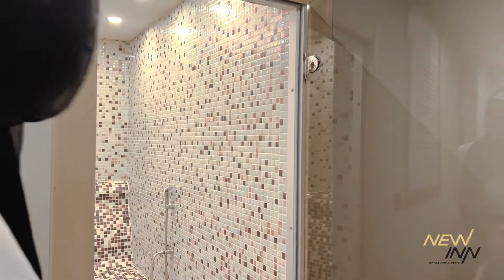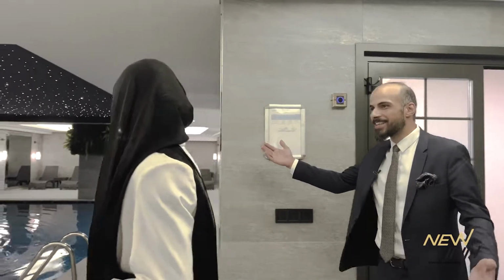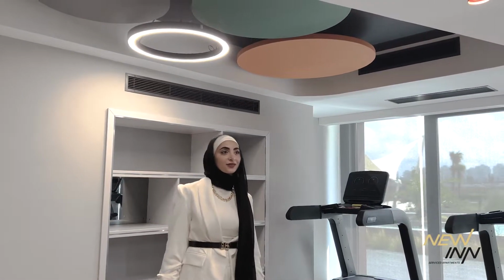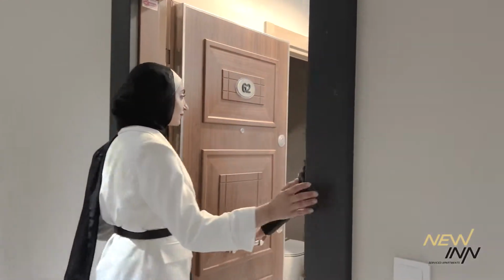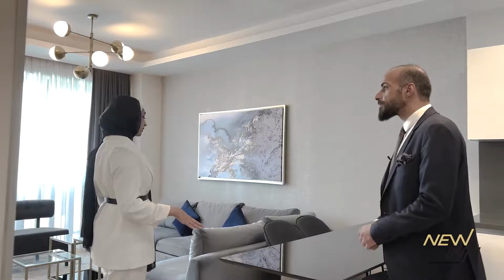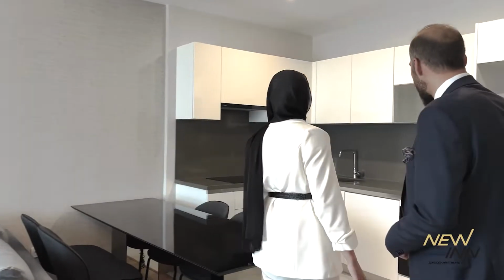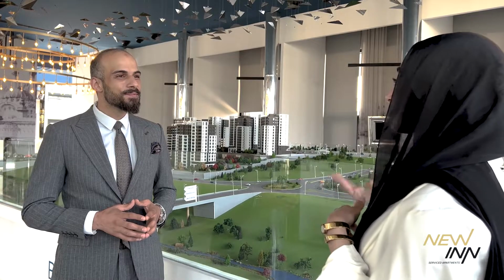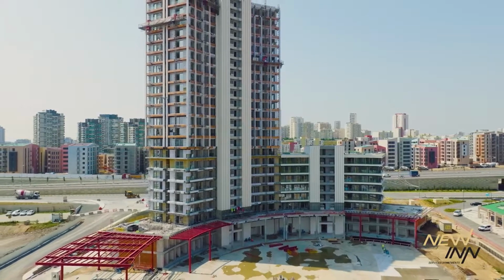Air Başakşehir by NEW INN Serviced Apartments Part 1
Air Basaksehir is racing towards completion. NEW INN Serviced Apartments will provide the best returns for investors who want to rent out their apartments just like they have at Grand Residence. NEW INN Deputy General Manager Ali El Awaisi shows us inside a NEW INN serviced apartment and tells us what NEW INN has to offer.